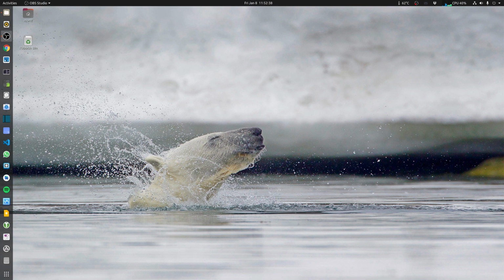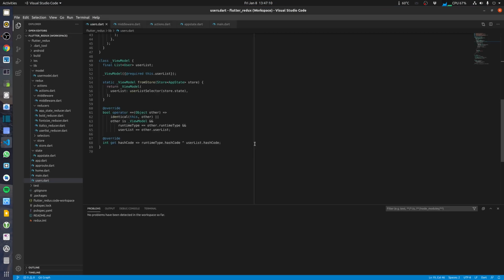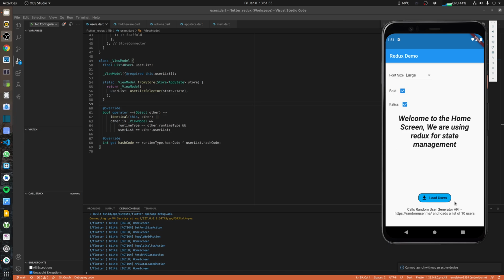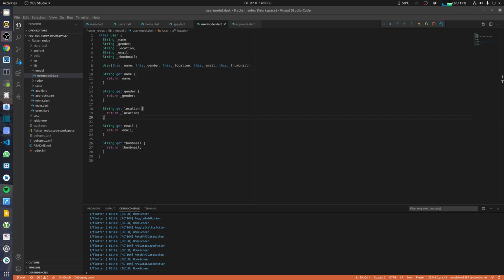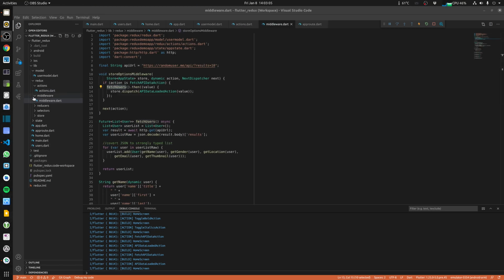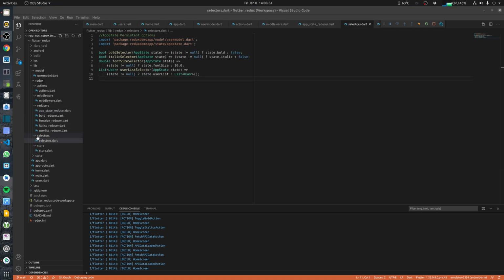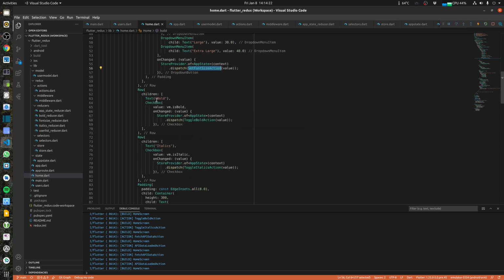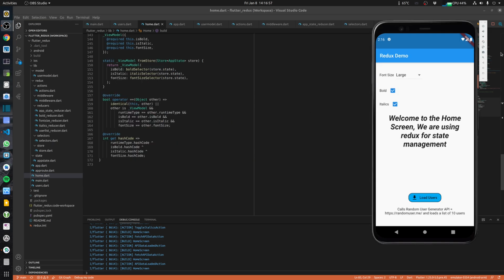Flutter - State Management using Redux with Source Code Example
Flutter - State Management using Redux

Intro: 00:00 - 00:25
Redux Architecture Overview: 00:26 - 01:25
Flutter Redux Demo App: 01:26 - 03:05
Demo App Code Walkthrough: 03:06 - 09:47
Outro: 09:48 - 09:58